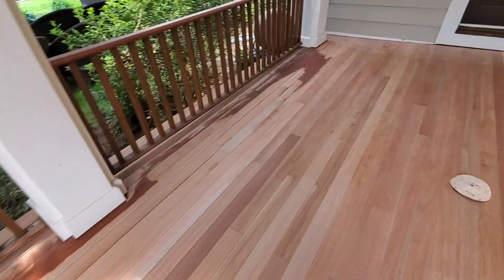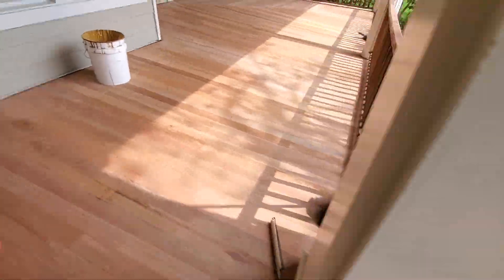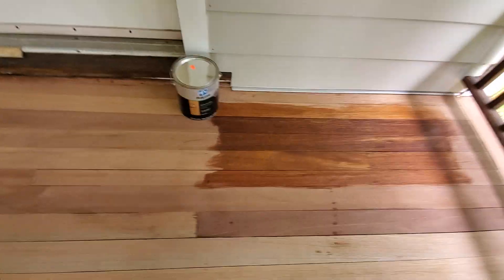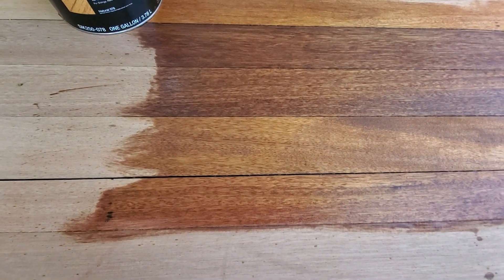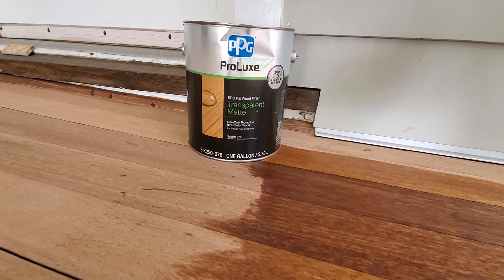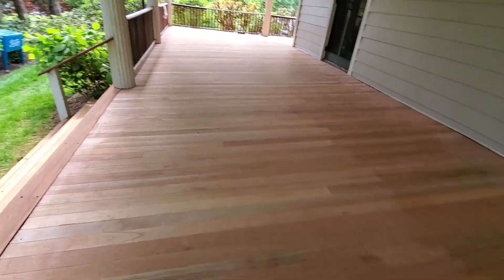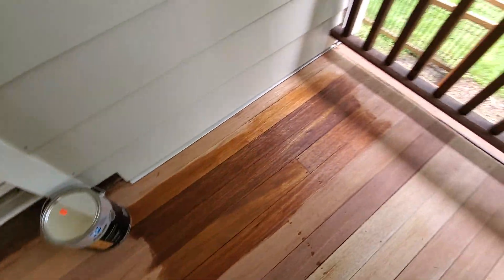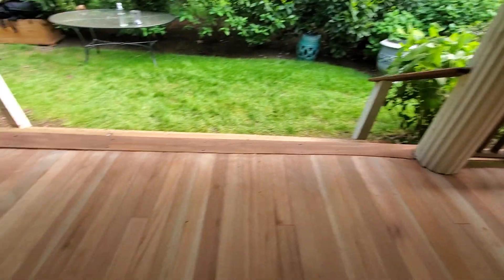Mahogany covered porch decking progress